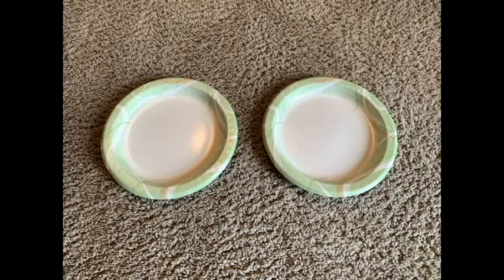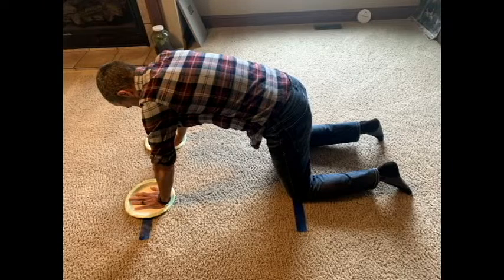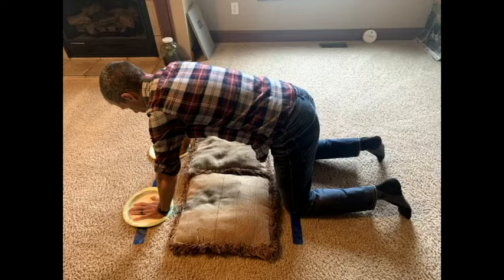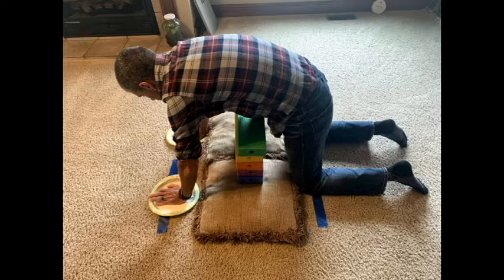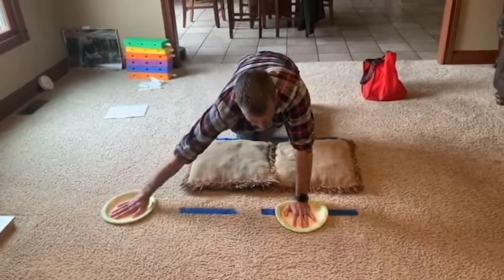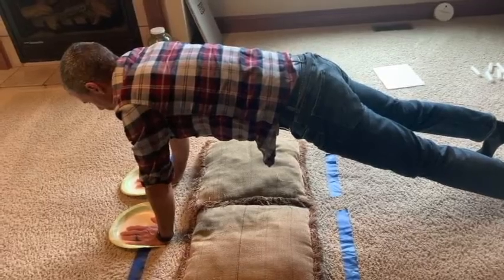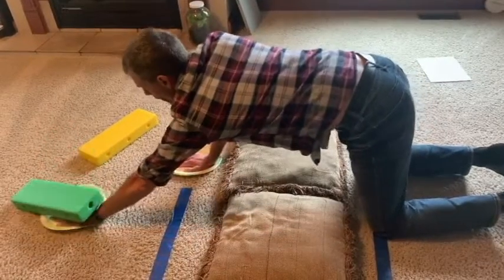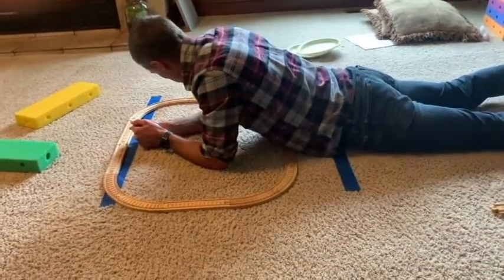Core Strengthening with Paper Plates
Mike Boone, PT discusses core strength activities using paper plates.

All information contained on the HopeWellness channel is provided ‘as is’.
We may at any time and at its sole discretion change or replace the information available on this channel.
To the extent permitted by mandatory law, all publishers of content on the HopeWellness channel shall not be liable for any direct, incidental, consequential, indirect or punitive damages arising out of access to or use of any content available on this channel, including viruses, regardless of the accuracy or completeness of any such content.
We disclaim any control over, relationship with, or endorsement of views expressed by other YouTube users.
Any links to other websites are provided only as a convenience and you are encouraged you to read the privacy statements of any third-party websites.
All comments may be deleted if deemed inappropriate. Comments which are off-topic, offensive or promotional will not be posted. The comments/post are from members of the public and do not necessarily reflect the views of the publishers of this channel.